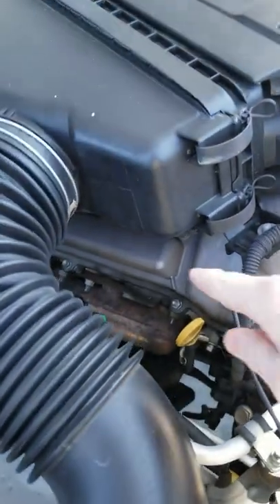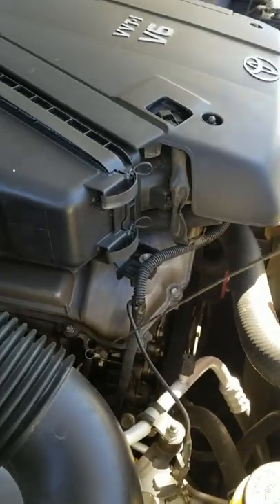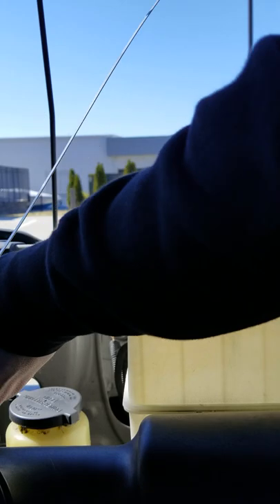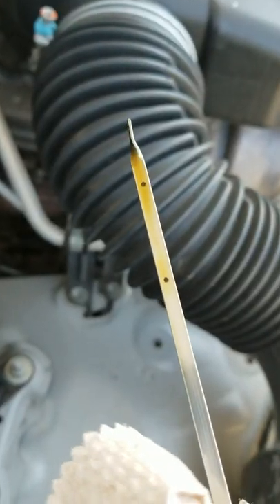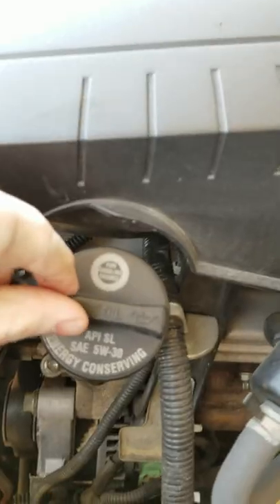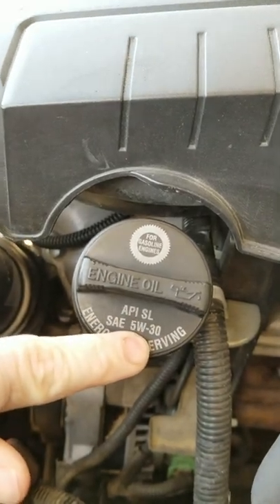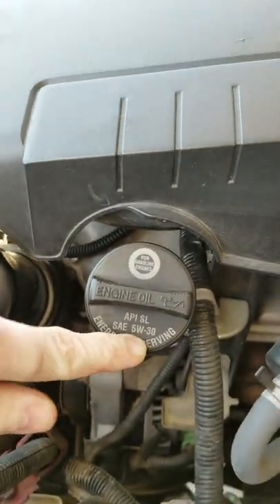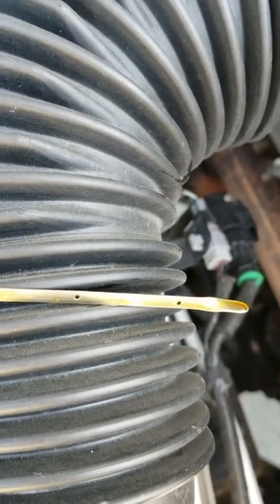How To Quickly Check Your Oil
Check your oil and check it again!

Here's some links for items I generally use:

Gopro Hero 8:

Jack Stands:

Compact 2 ton floor jack:

3.5 ton floor jack:

Nitrile gloves:
These are alright if you just want cheaper gloves:

Here's my go-to. They're thicker:

Shop Paper Towels:
pack of 3

Single roll

Work light:

Brake caliper Hanger:

Brake Grease:

Brake parts cleaner:

Caliper compressor tools:

Carnuba wax:

Microfier towels: